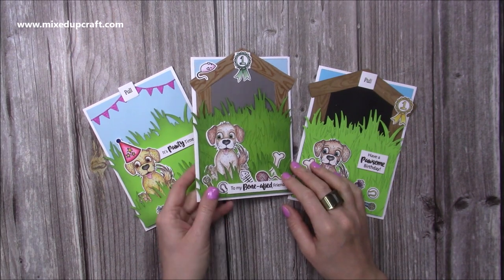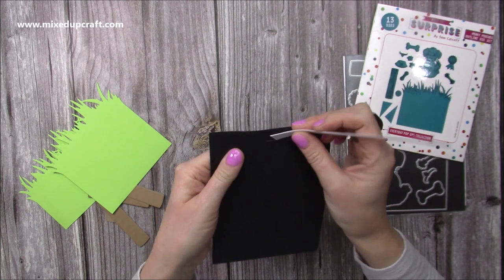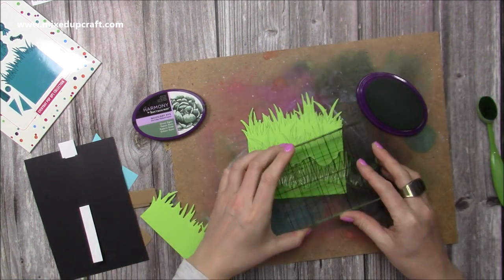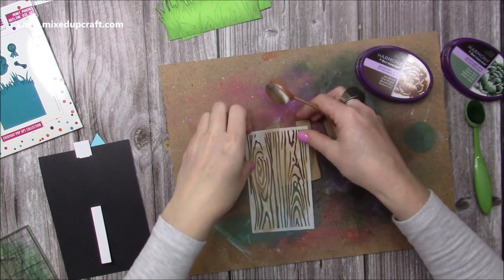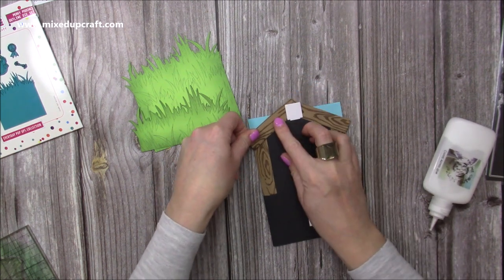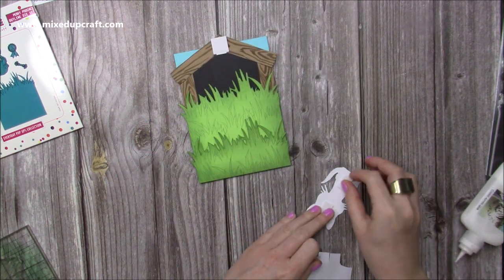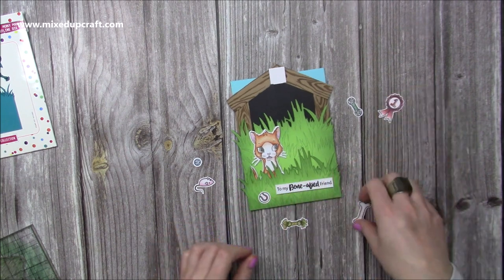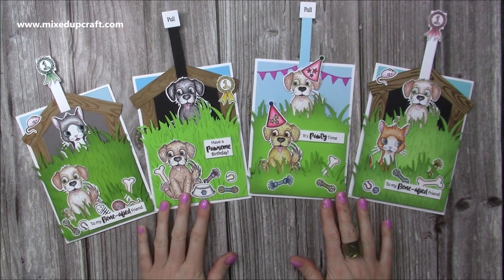Easy Pop Up Cards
Puppy Stamp & Die set
Foam strips
Glossy Accents
For all my crafting supplies visit...
Craft Stash
My Pink & Purple Scoreboard by Hunkydory.

Sam